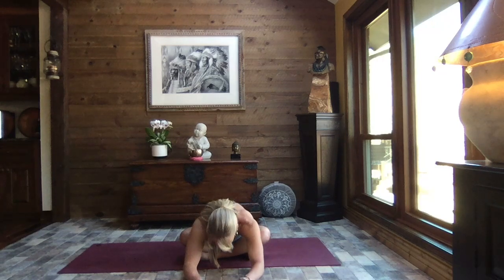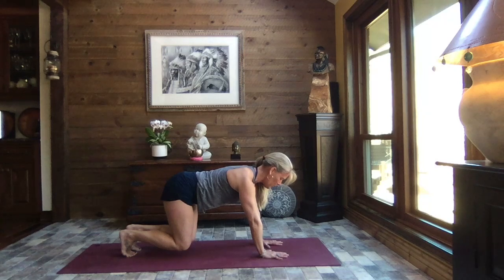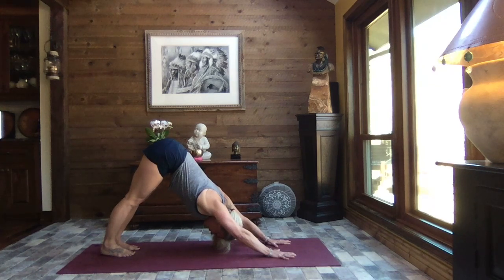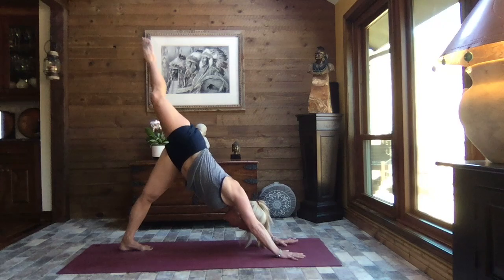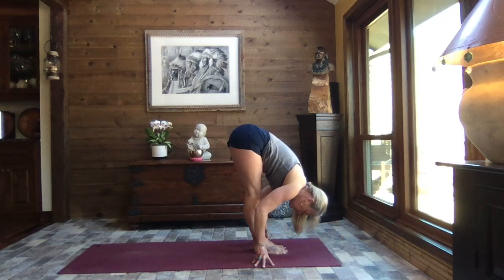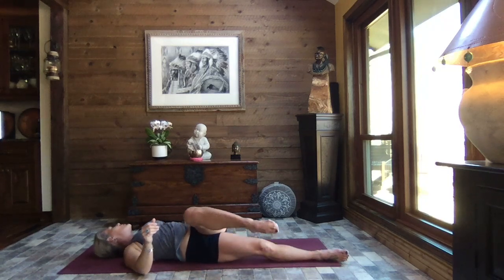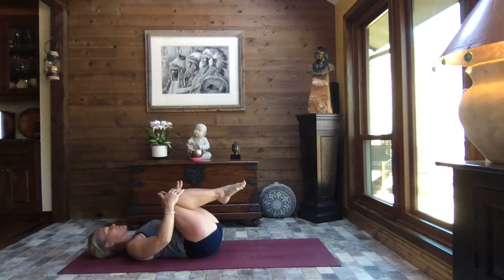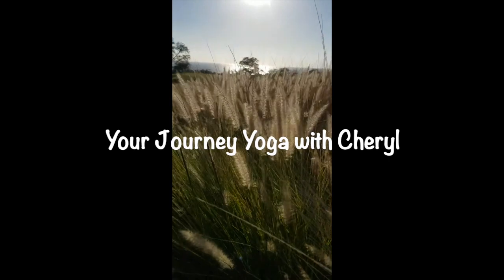Whole Body Yoga || Energy & Mood Shift || 50 Min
Feel your energy and your mood shift to a better space with mindful movement and breath.  We can have a bad day from time to time that zaps our energy and puts us in a funk.  Take a little time to reset and get your head in a better place.  Bad moods and pity parties get transformed to lightness and healing energy in 50 min!  What a gift!  C